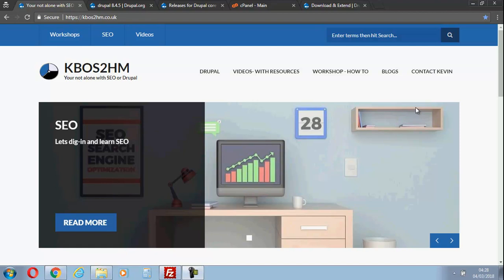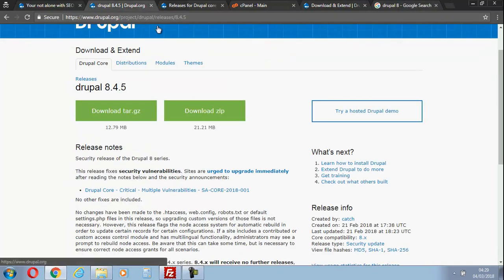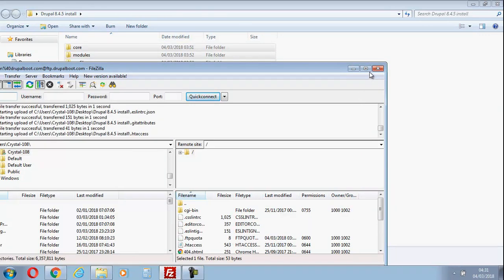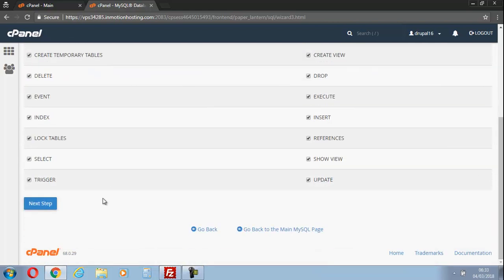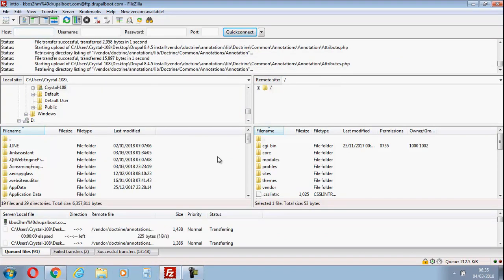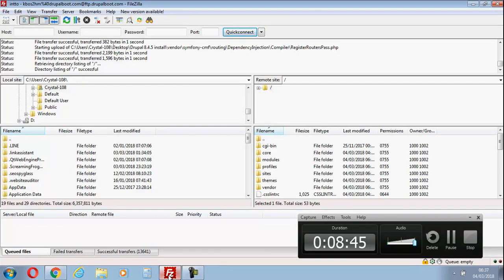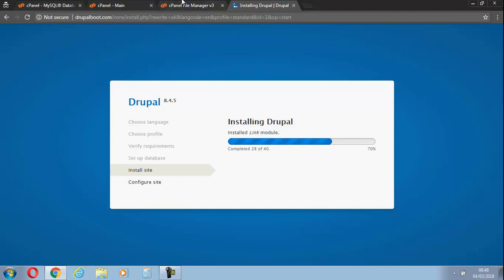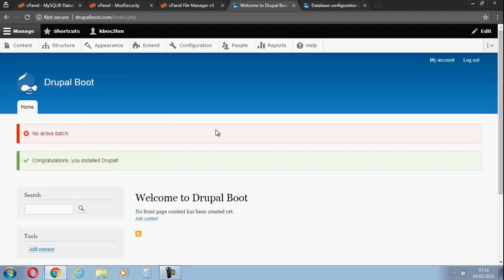Installing Drupal 8 4 5 with cpanel and Filezilla Manual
Installing Drupal 8.4.5 with cPanel and Filezilla. You will see from when i installing there were a few hick ups as it would go. When i finished the video i gave the site an hour or so and it worked perfect. It was the first time mod_rewrite was used etc so i think the server was simply catching it's self up. If you do get the same kinds of problems just reboot your server. I also forced a front page on the Drupal 8 website. index.php is the fall back version of Drupal it's useful for checking the site is still working. A second thing that you can try is to reset your cache on Chrome or what ever browser you are using. Mod security was my biggest problem while loading this Drupal 8 site but once it rebooted it was fine.